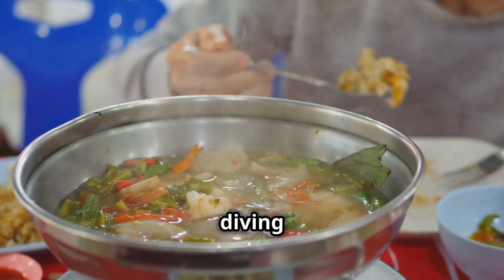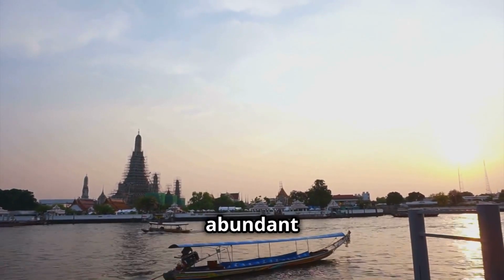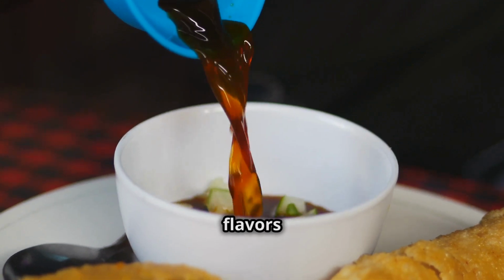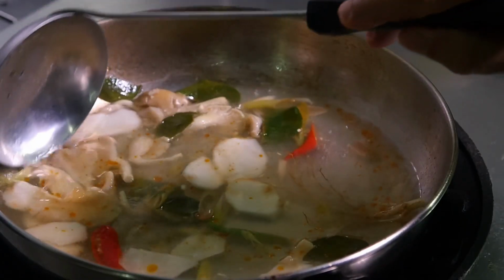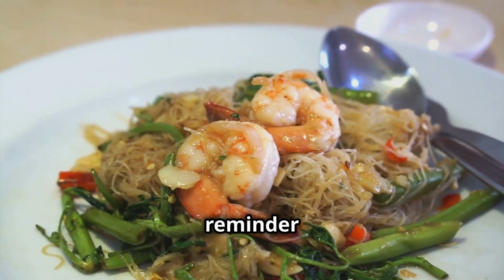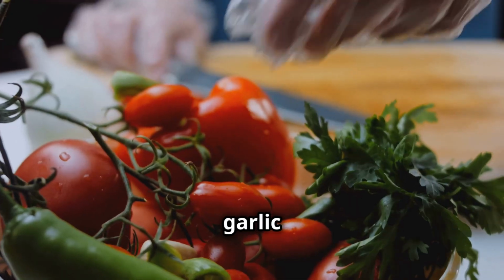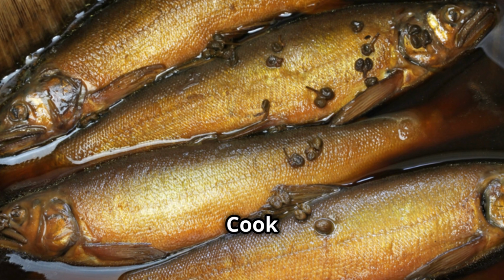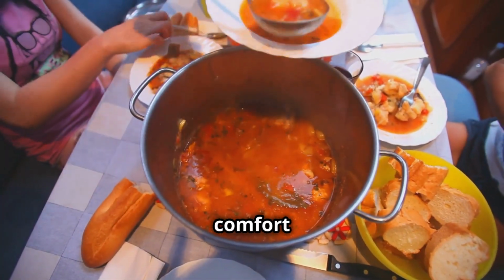Tom Yum Soup Recipe – European Ingredients Adaptation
Today, we're diving into a delicious twist on the classic Thai Tom Yum soup, adapted for ingredients readily available in Europe. This version uses a rich fish stock made from dorade royale bones, substitutes galangal and kaffir lime leaves with ginger and bay leaves, and finishes with a fresh European mixed salad of radicchio, spinach, and arugula.

For the Broth:

Fish stock: Made from the bones and head of 1 dorade royale.

1 liter of water.

2 stalks of lemongrass (or substitute with the white part of spring onions and 2 tbsp lemon juice).

3 slices of fresh ginger (substitute for galangal).

2 bay leaves (substitute for kaffir lime leaves).

4 garlic cloves, slightly crushed.

2-3 red chili peppers, sliced (adjust to taste).

For the Soup:

200 g white fish fillet (e.g., dorade royale), cut into chunks.

200 g shrimp, peeled and deveined.

100 g squid, sliced into rings (optional).

100 g mushrooms (champignon or shiitake), thinly sliced.

1 small tomato, diced.

1 small onion, julienned.

2 tbsp fish sauce.

1 tbsp sugar (optional).

For the Fresh Twist:

100 g mixed salad greens (radicchio, spinach, arugula).

Step-by-Step Instructions

1. Prepare the Fish Stock:
In a large pot, combine the bones and head of the dorade royale with 1 liter of water. Add the ginger, bay leaves, garlic, and chili peppers. Bring to a boil, then lower the heat and simmer for 20 minutes to extract all the flavors. Strain the stock and set it aside.

2. Build the Soup Base:
Return the strained stock to the pot. Add lemongrass or its substitute (spring onions and lemon juice). Simmer for another 5 minutes to enhance the aroma.

3. Cook the Proteins and Vegetables:
Add the chunks of fish, shrimp, squid, mushrooms, tomato, and onion to the pot. Let it simmer gently for 5-7 minutes, just until the seafood is cooked through and tender.

4. Season the Soup:
Add fish sauce, lime juice, and sugar (if desired). Stir well and taste. Adjust the seasoning for a balance of salty, sour, and slightly sweet flavors.

5. Add the Fresh Greens:
Turn off the heat and stir in the mixed salad greens—radicchio, spinach, and arugula. These greens add a beautiful texture and a European touch to the dish.

6. Serve Hot:
Ladle the soup into bowls, making sure to include a bit of everything—fish, shrimp, squid, mushrooms, and greens. Serve immediately and enjoy!